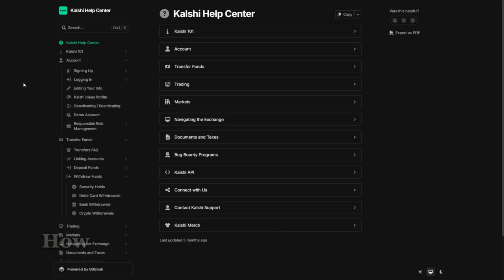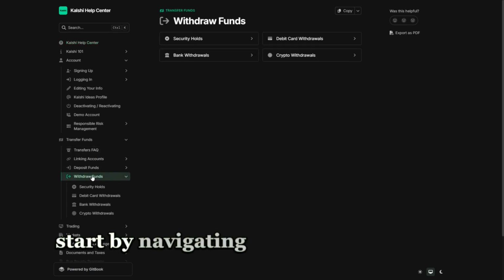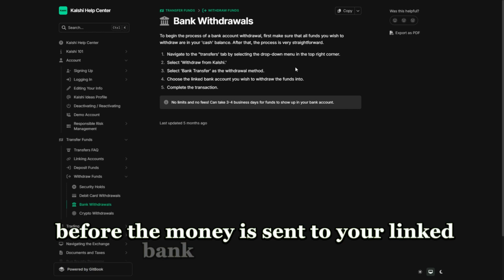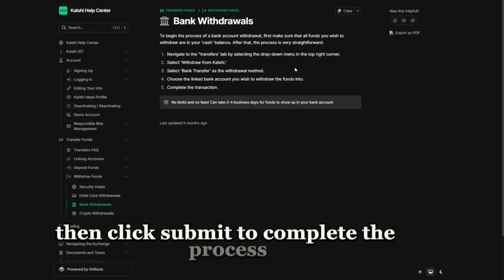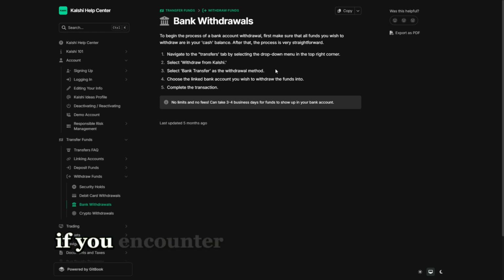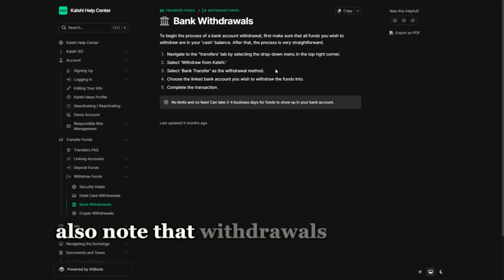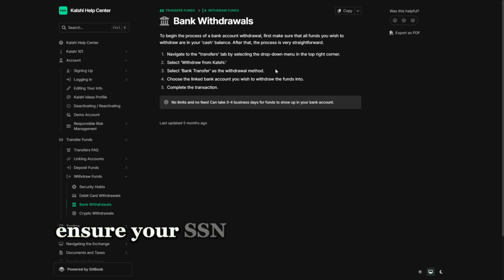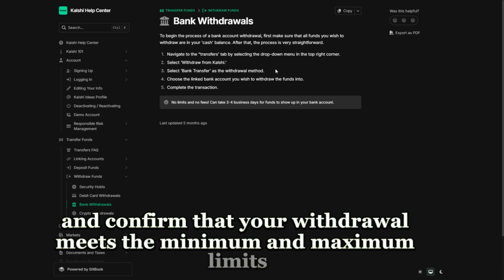✅ How to WITHDRAW MONEY FROM KALSHI – FULL UPDATED GUIDE 🚀✨😱✅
Are you trying to withdraw money from Kalshi but don’t know the correct steps? In this updated guide, I’ll show you exactly how to cash out your funds safely and quickly. Whether you’re new to Kalshi or just need a refresher, this video covers everything from linking your bank account to completing the withdrawal process without errors.

How to access the withdrawal section on Kalshi

How to link your bank account securely

Step-by-step process to request a payout

Minimum withdrawal requirements you should know

Common problems and how to fix withdrawal errors

Withdrawing money correctly ensures:

Your funds reach your bank account safely

You avoid unnecessary delays or errors

You comply with Kalshi’s verification and security checks

✅ Final Tips

Always double-check your bank details before confirming.

Make sure your account is fully verified to avoid rejected withdrawals.

Contact Kalshi support if your withdrawal takes longer than expected.